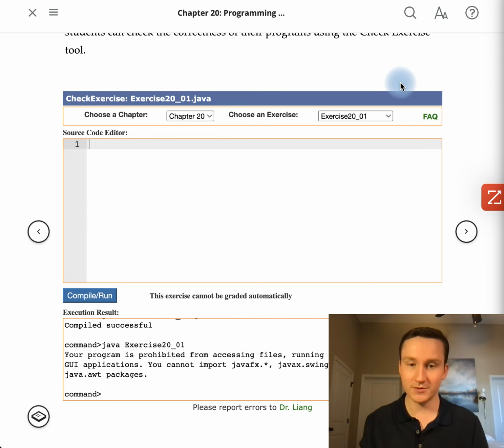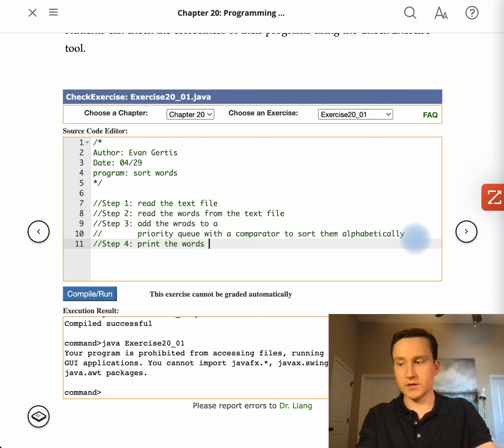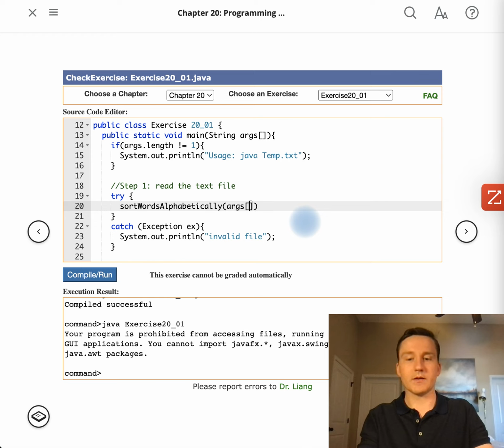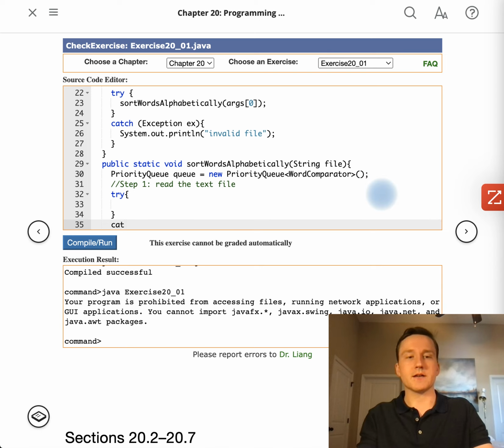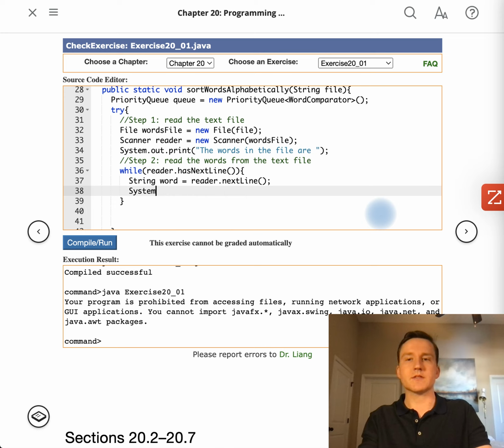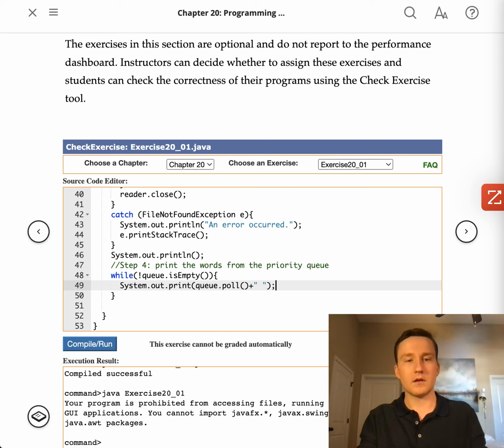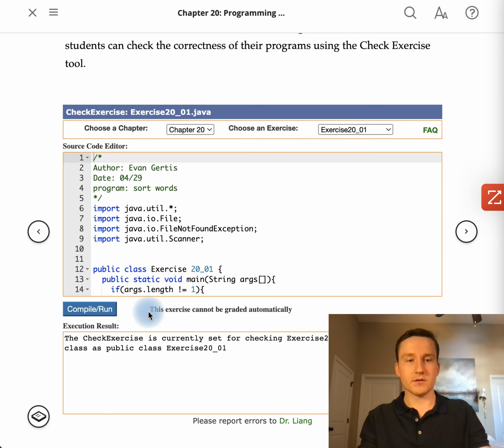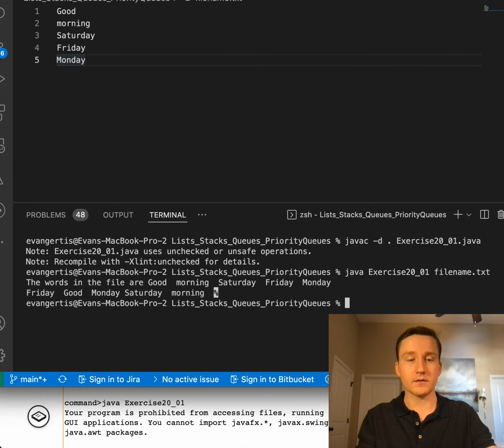How to implement a Java program to alphabetically sort words in a file